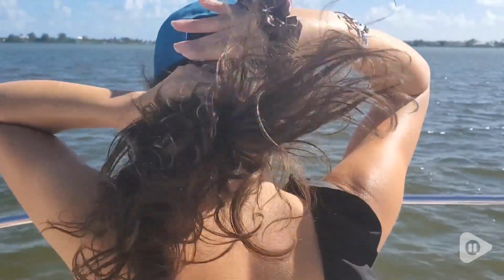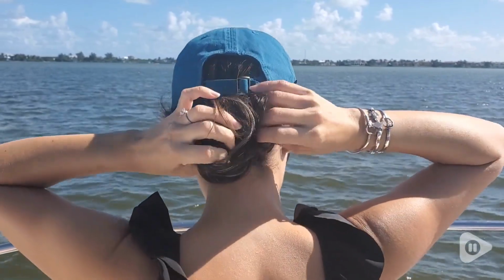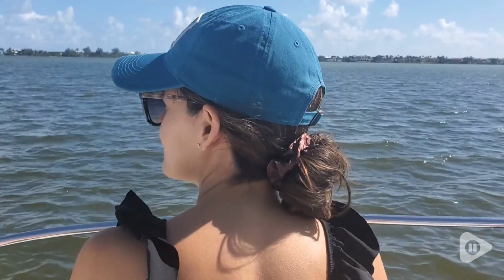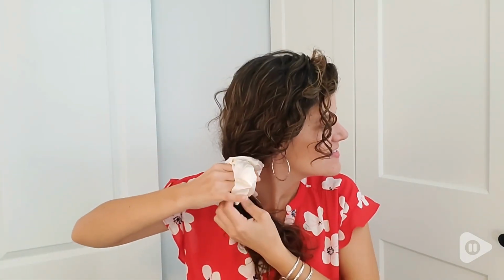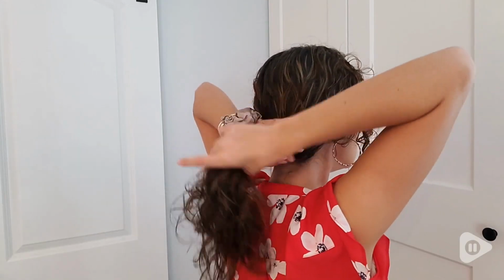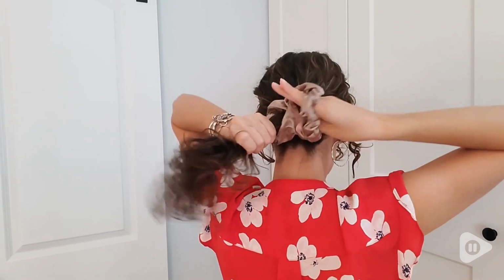Ivyu Scrunchies for Women | Our Point Of View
Ivyu Scrunchies for Women

(Commissionable Links)

【HIGH MATERIAL】 The scrunchies for women is premium, shiny and soft which makes minimal pulling on the hair and do not hurt your hair. Much better than normal hair ties. The hair scrunchies are great for holding your hair on place. The scrunchies for women also don’t tug even if you put your hair up at to sleep. And silk satin scrunchies fit comfortably around your wrist, which is convenient for carrying them around.
【EXCELLENT STRETCH ELASTIC BAND】The elastic band inside the satin scrunchies has an excellent stretch, not too tight or too loose, the hair scrunchies for women's hair can grip into your hair really well without loosening or falling down. they can stay in place well and are suitable for all hair types.
Our Premium Stain hair scrunchies set is a must have hair accessories for women and girls. Perfect hair ties, hair elastics for thick hair and thin hair alike, Scrunchies can be used on all different type of hairs ranging from curly, wavy, coily to straight hair and other hair textures as well.
【PERFECT GIFT】 The hair scrunchy is a Perfect Gifts for women mom teenage girl her grandma best friend teacher Sister wife anyone you loved in Christmas, New Year's Day, Birthday, Teacher's Day,Mother's Day,Valentine' Day, etc.
【SATISFACTORY SERVICE】We provide perfect customer service, please feel free to contact with us if you have any questions with our products, our customer service team will reply you in 28 hours, and try our best to make you satisfied and happy.